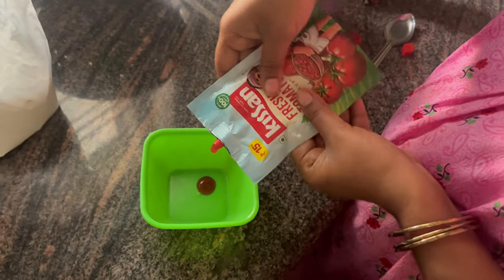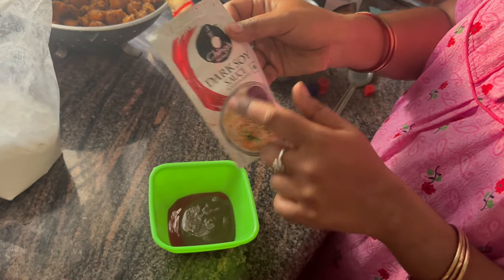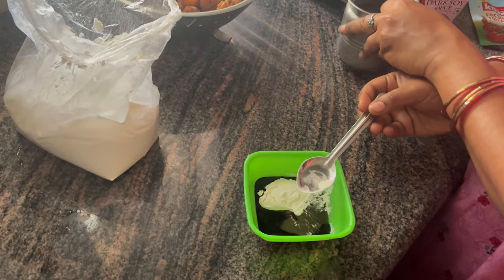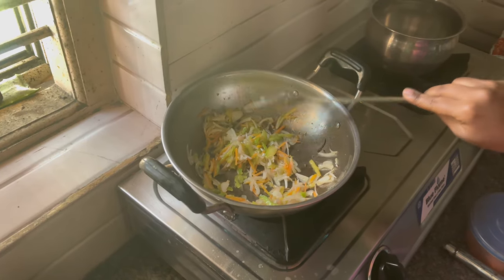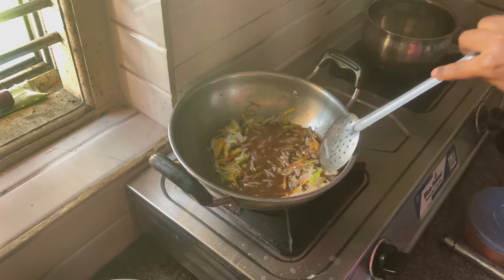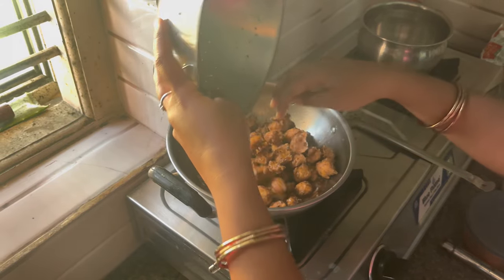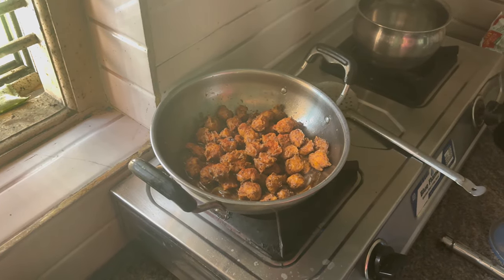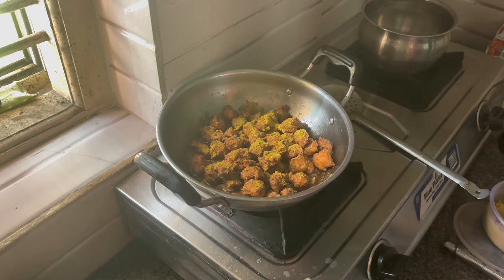Cooking#gobi at home